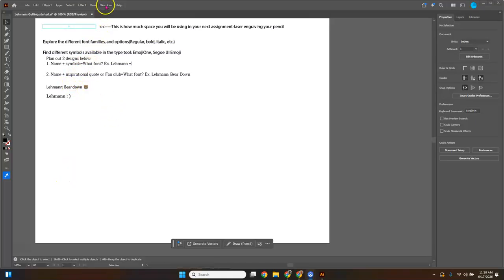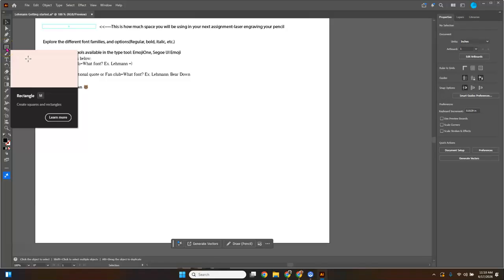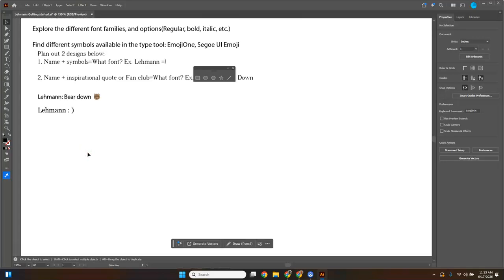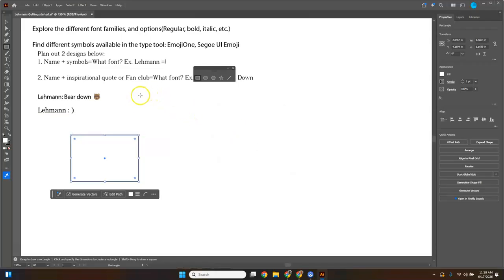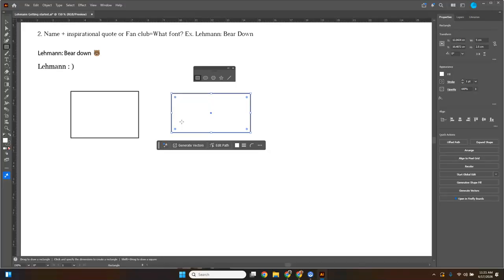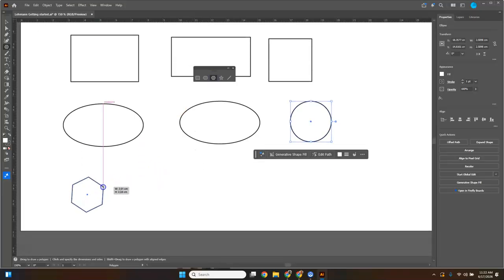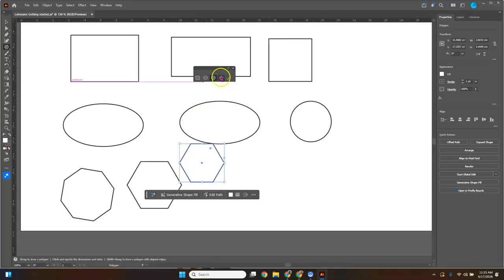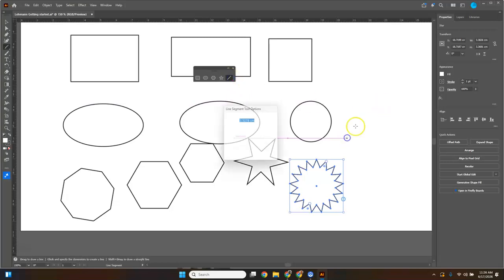Adobe Illustrator:Essentials Workspace, the Rectangle tool and other shapes.